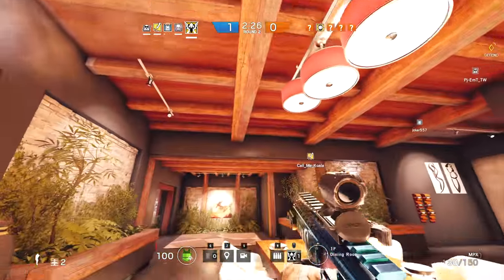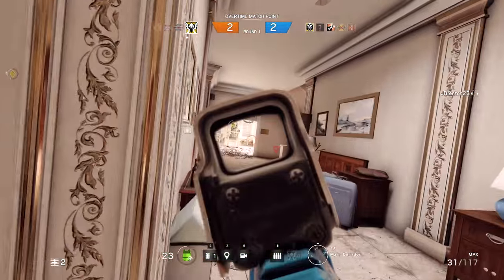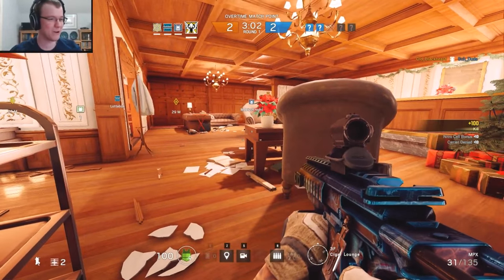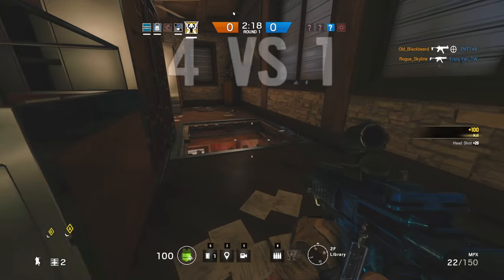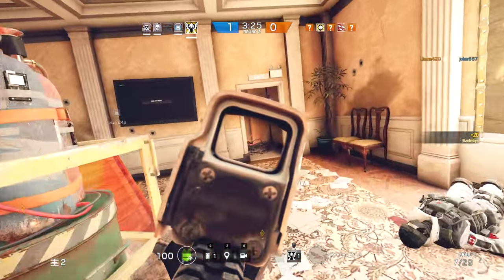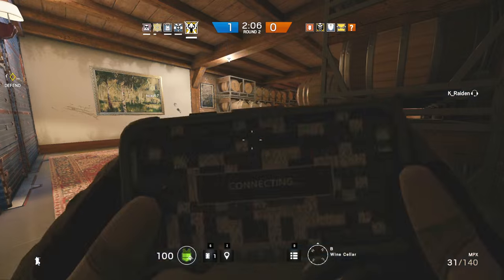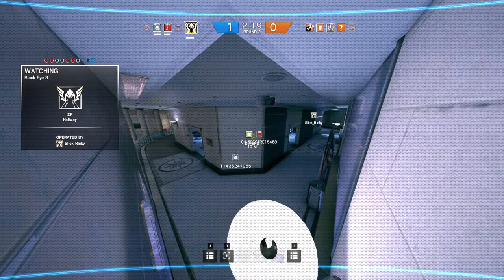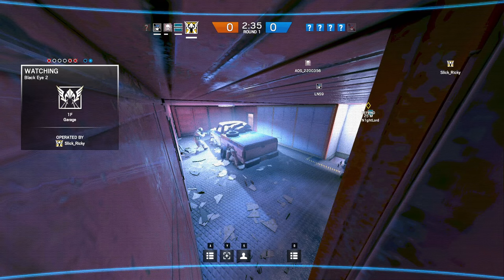How Not to Suck as Valkyrie - Rainbow Six Siege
Valkyrie is my new favorite defensive Operator in Rainbow Six Siege.  I wanted to go over some tips that have helped me succeed with her gadget.  Enjoy!